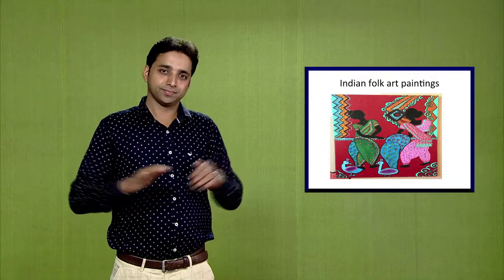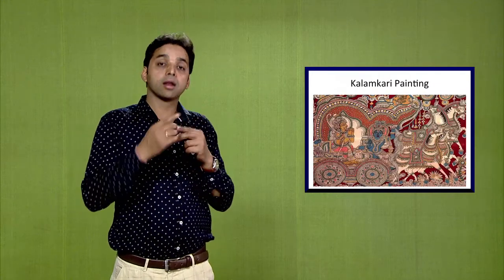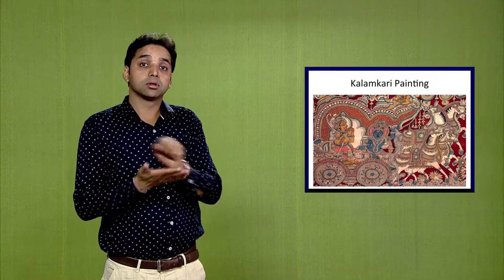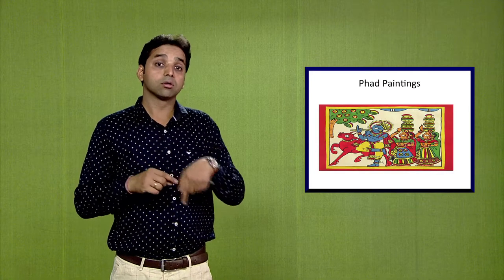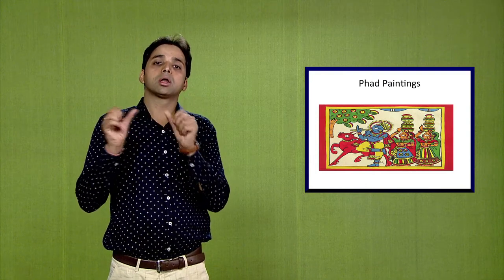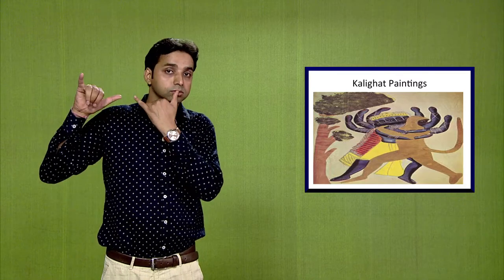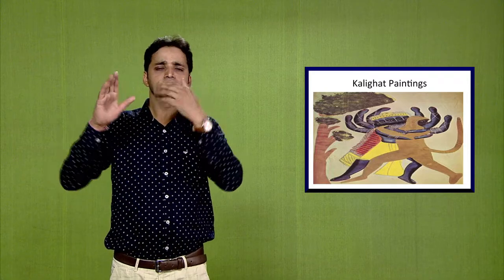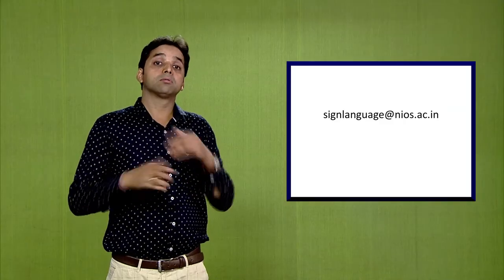ICH Lesson 11 Part 4 Painting and Its Forms